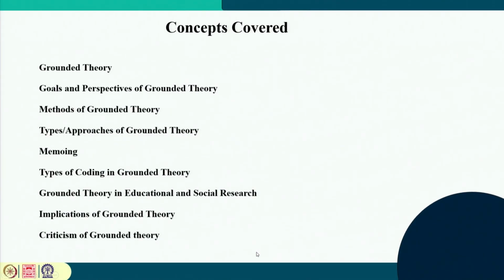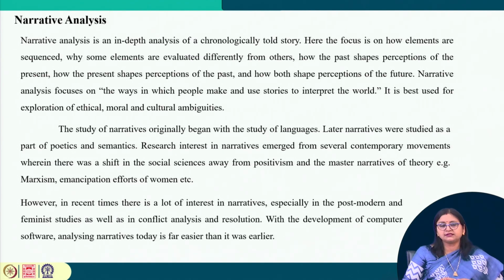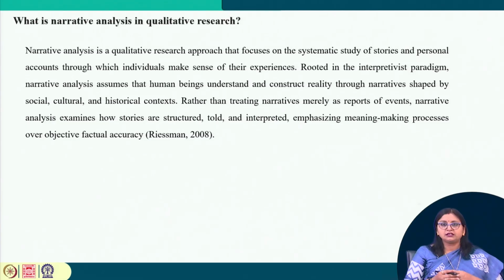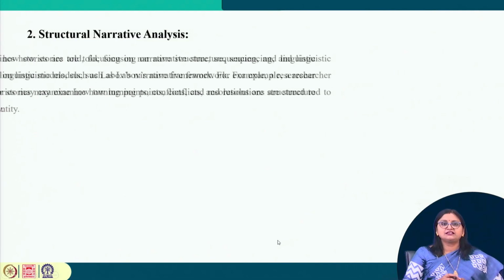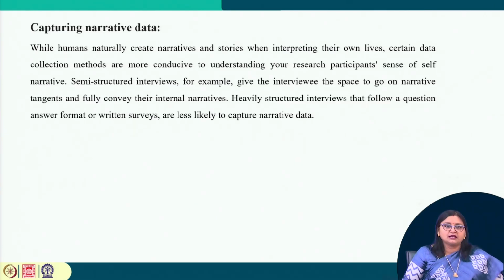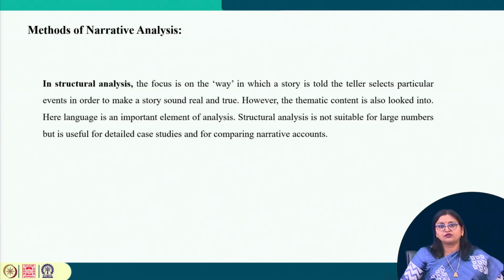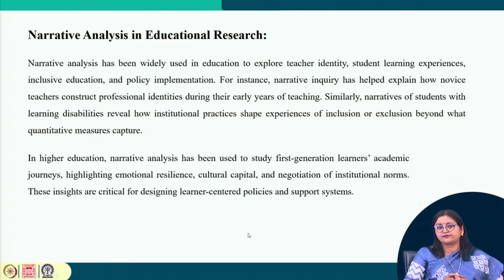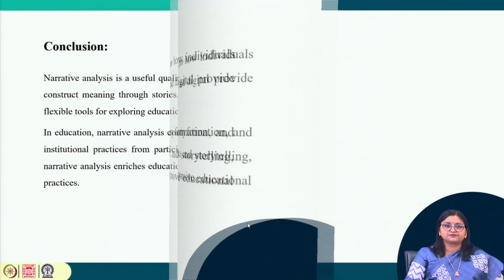Lecture 29 : Narrative Analysis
Grounded Theory

Goals and Perspectives of Grounded Theory

Methods of Grounded Theory

Types/Approaches of Grounded Theory

Memoing

Types of Coding in Grounded Theory

Grounded Theory in Educational and Social Research

Implications of Grounded Theory

Criticism of Grounded theory